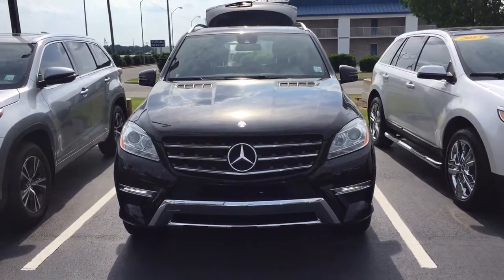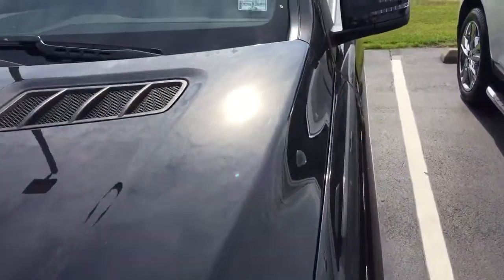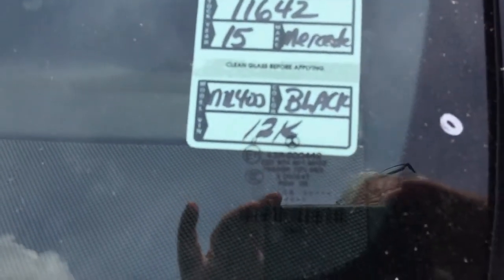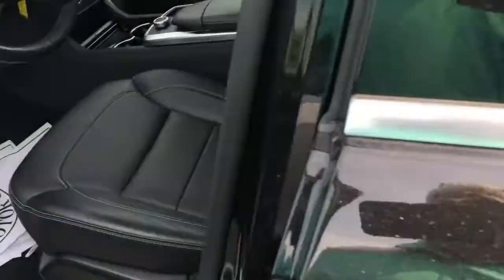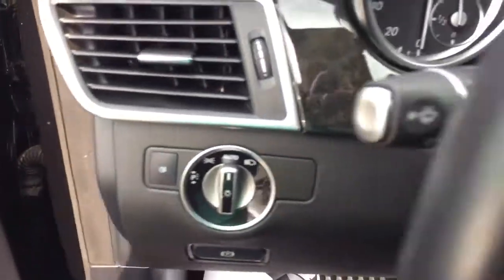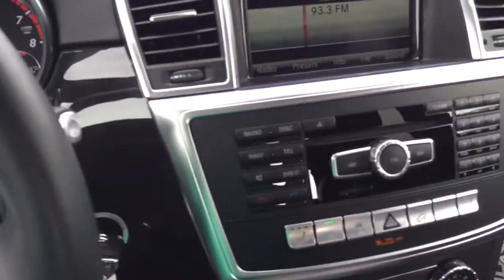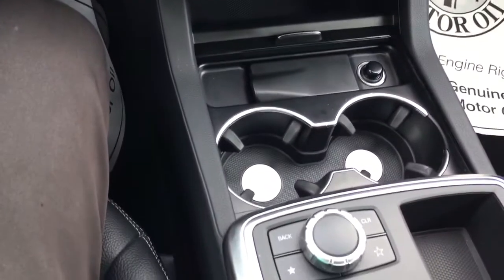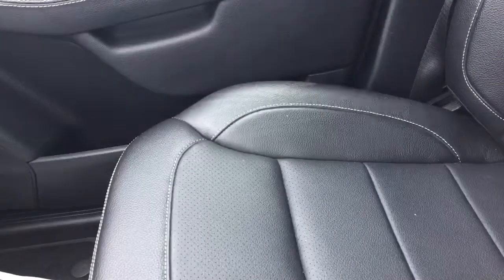2015 Mercedes ML400 for Charlene